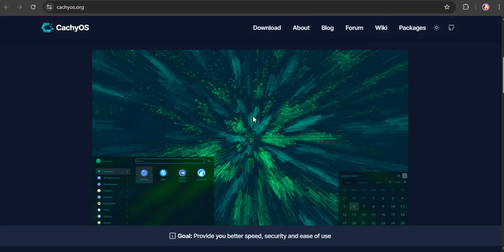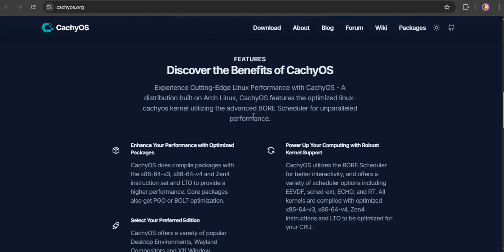CachyOS vs Garuda Linux 2026 Comparison - Best Linux Distro to Install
Discover which Linux distribution truly stands out in 2026 with this in-depth comparison of CachyOS vs Garuda Linux. This video breaks down performance, design, features, gaming potential, and overall user experience to help you decide which distro fits your workflow best. Whether you’re a power user chasing speed and optimization or a beginner seeking stability and visual appeal, this analysis covers everything from installation process to resource usage and customization options. Learn how CachyOS’s performance-focused approach stacks up against Garuda’s Arch-based power and polished aesthetics. We’ll evaluate desktop environments, package management, kernel tweaks, and system tools that define each distro’s identity. Dive into benchmarks, updates, and community support to find the best Linux distribution to install in 2026. Perfect for developers, gamers, and everyday Linux users who want a fast, reliable system with modern performance and security.